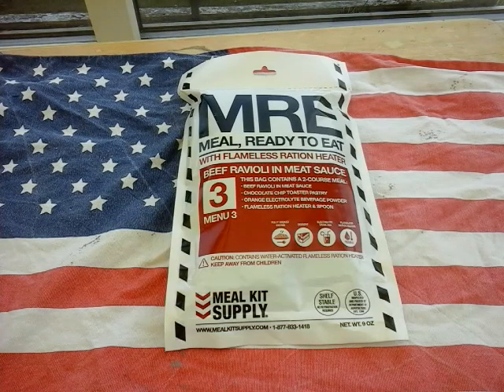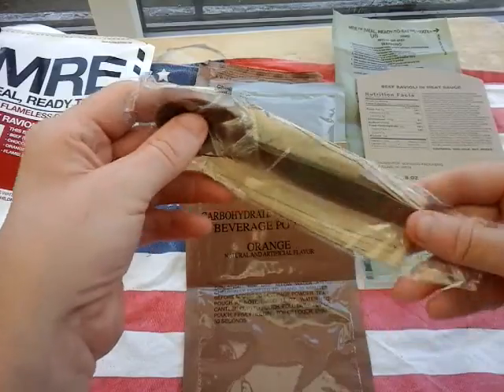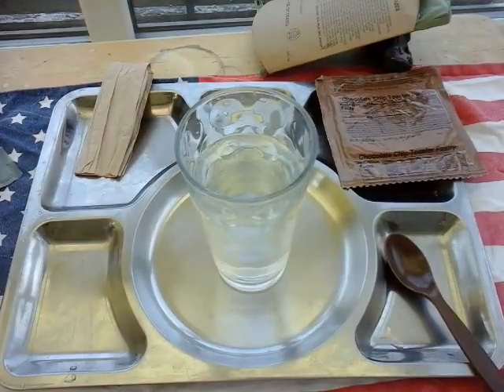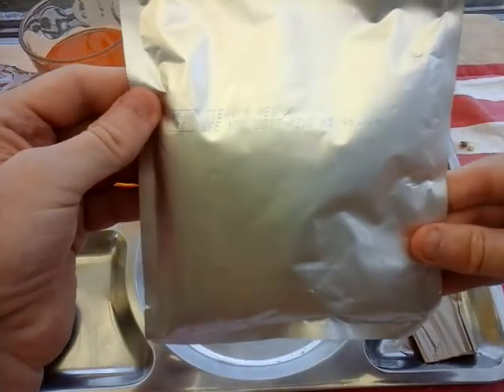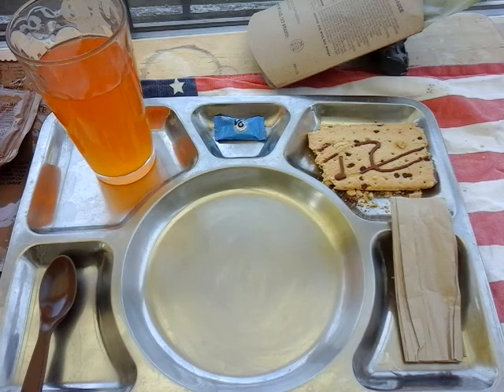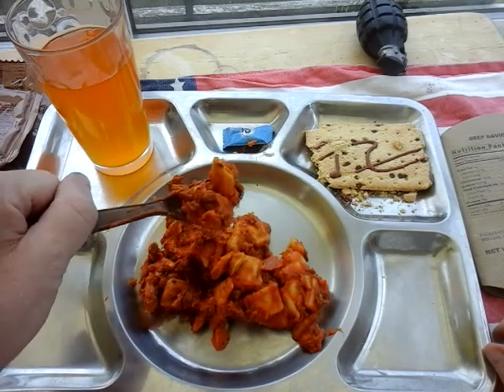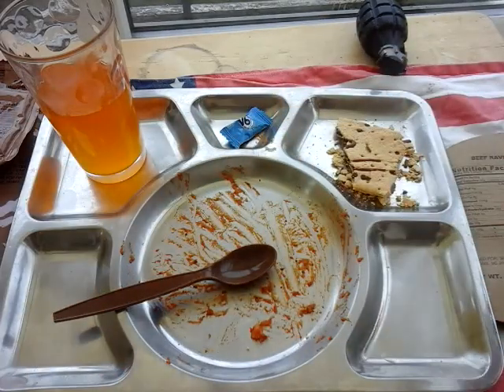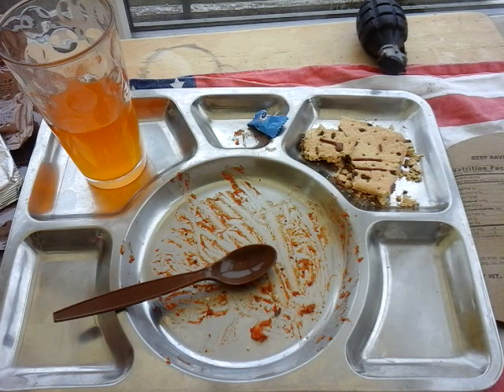MRE REVIEW OF MENU 3 FROM MEAL KIT SUPPLY which was beef Ravioli in meat sauce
This is my review of menu 3 from MKS beef ravioli in meat sauce
And ma y thanks to Kent Survival for putting this on ebay sorry forgot to mention it dang did I say the pop tart was cooking what the hell !
The contents were
The beef ravioli
Chocolate pop tart
Orange beverage powder
A napkin and MRE SPOON
I'd rate it 10 / 10
BUT NEEDED MORE CONTENTS
Check out the other MRE REVIEWERS WHO ARE
Steve1989MREinfo
Oldsmokey
Gundog4314
Stickyfingaz745
Kiwi Dude
Gshultz9
Dave45auto
NathansMRE
Delicious
FREE RANGE CHEESE
Sparkingdogg's mre reviews
The mighty herm
Apple Stump Bushcraft Stuff and Things
Campsite cook
UK RaS-Metalinfy
Flanker Tanker
Kent Survival
Broken Pixel
And search for genuine_army_supply on ebay